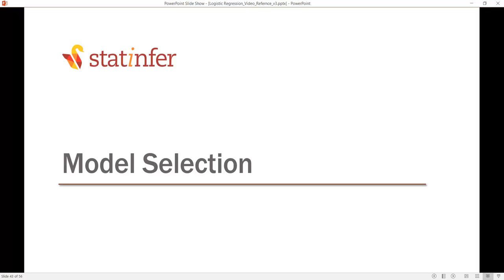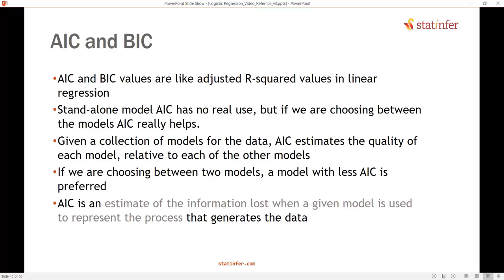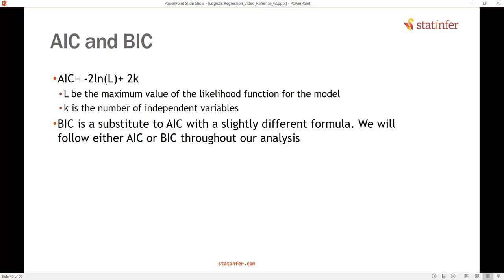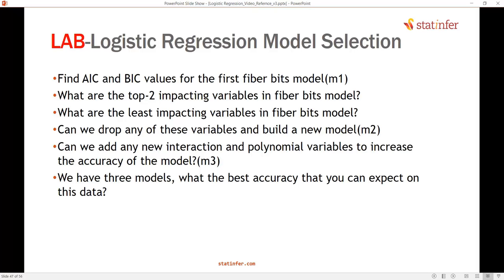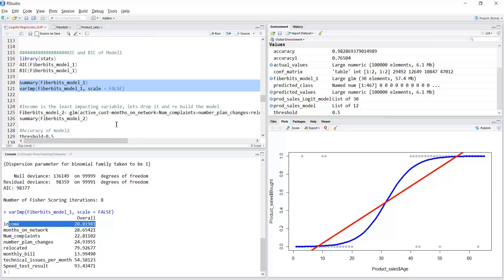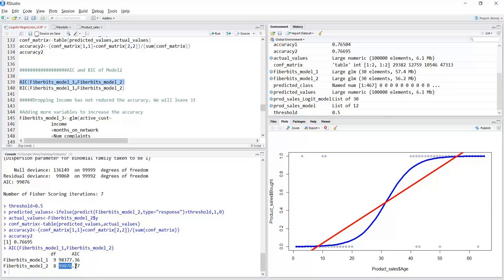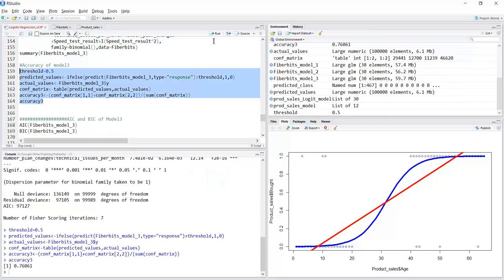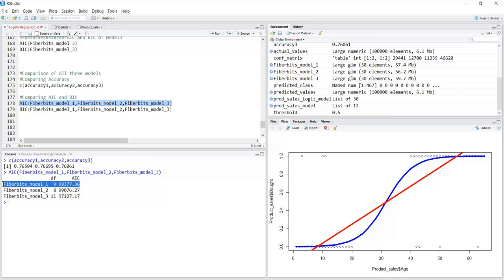Logistic Regression Clip7